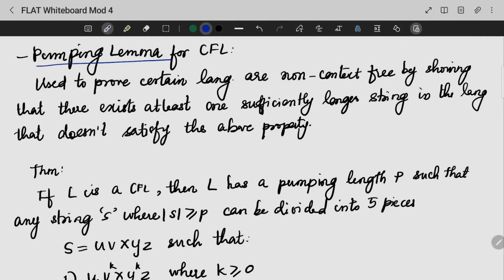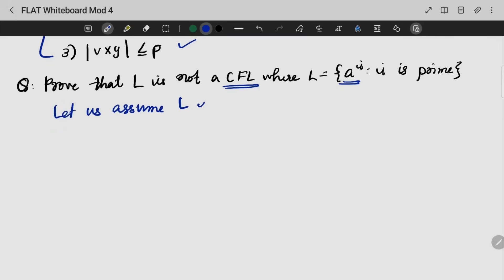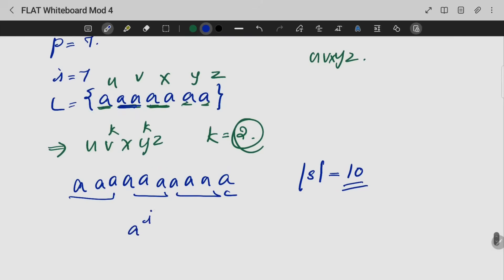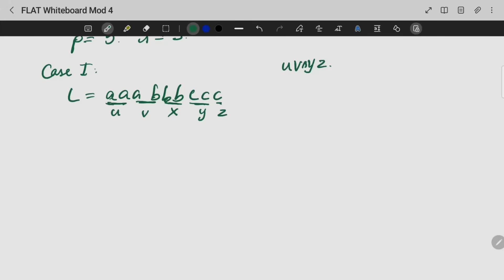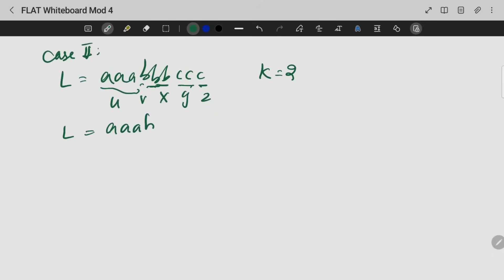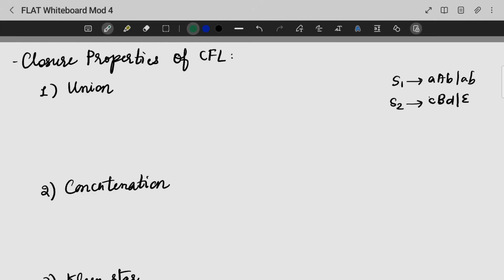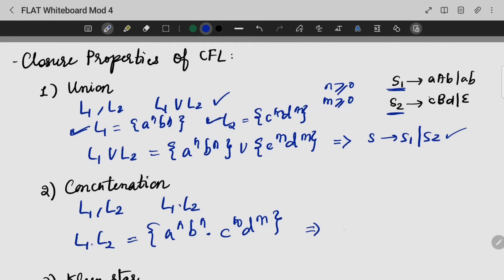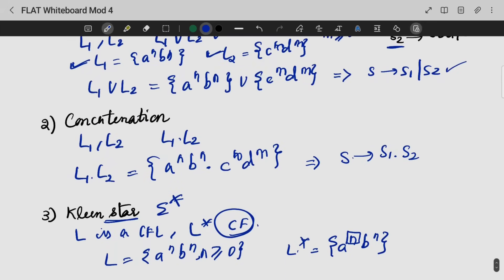Pumping Lemma for CFL, Closure Properties of CFL | CST301 | FLAT MODULE 4 | KTU | Anna Thomas |SJCET